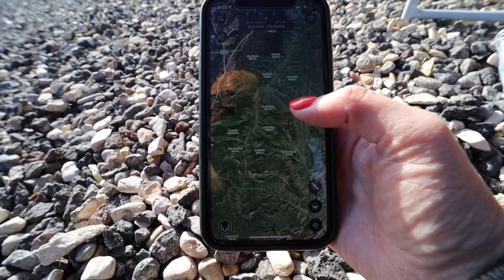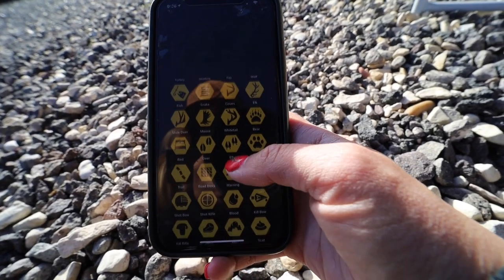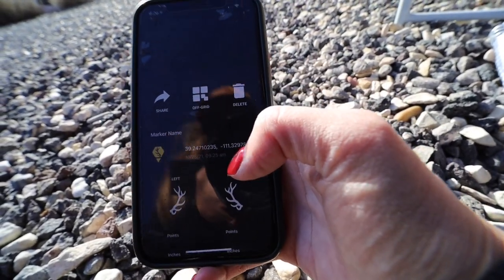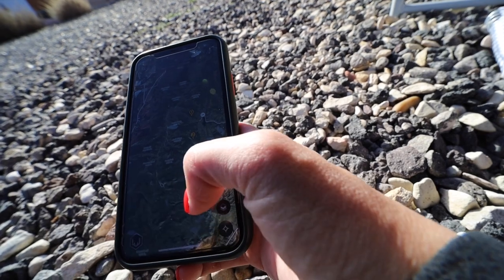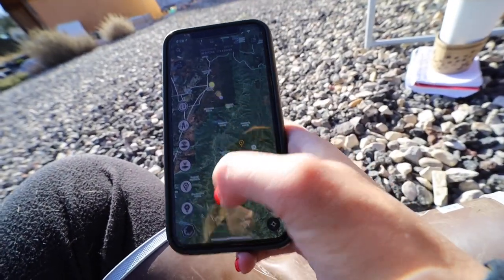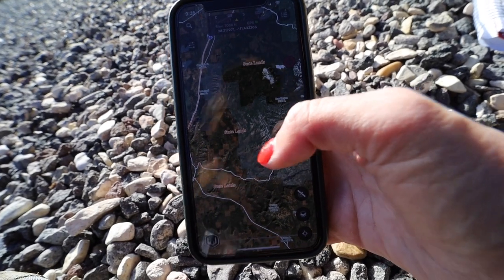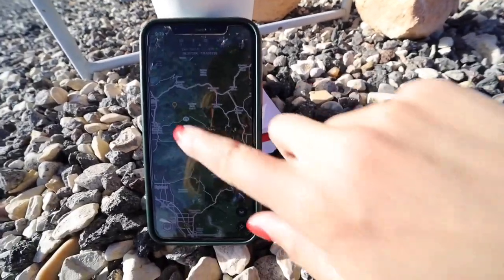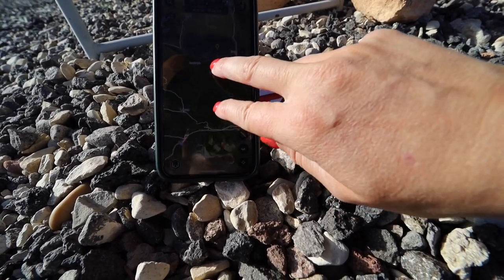5 Reasons To Get Scout To Hunt